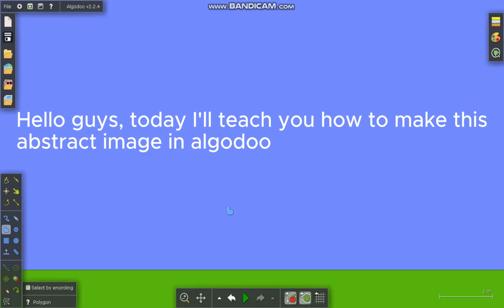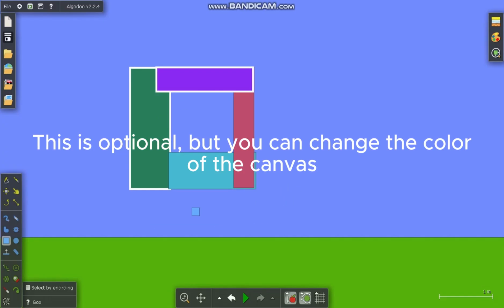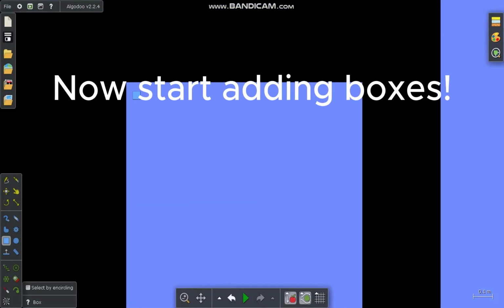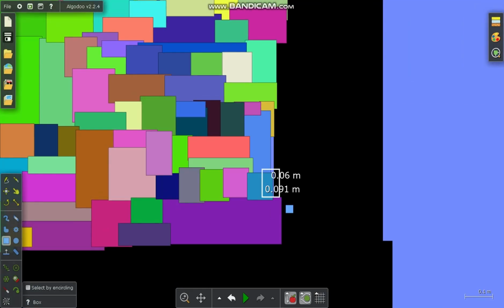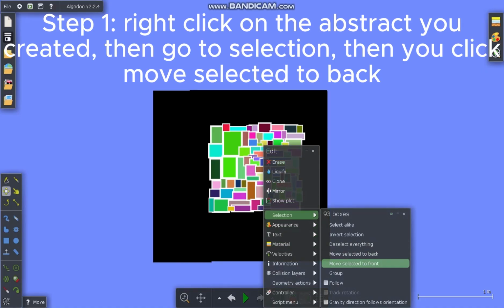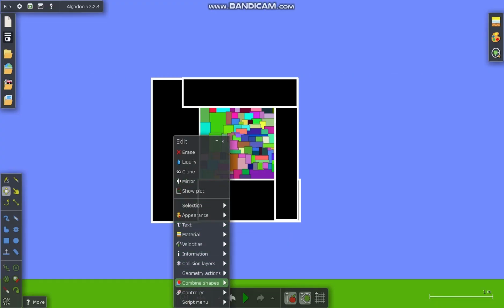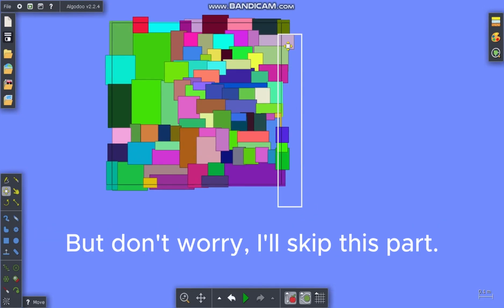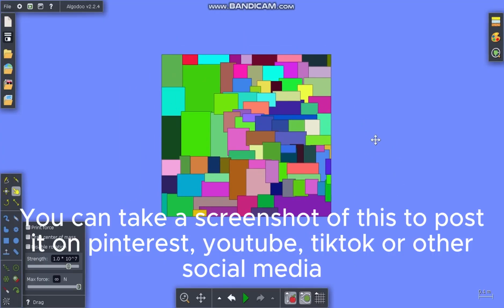How to make abstract art in algodoo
I call this abstra-algodoo.
Song is named "Phun theme." Made by the person who made algodoo.
You can make this when you're bored.